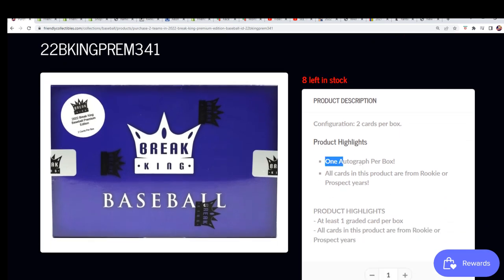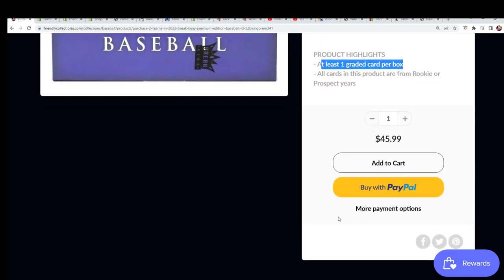2022 BREAK KING PREMIUM EDITION BASEBALL FILLER C ID 22BKINGPREM341